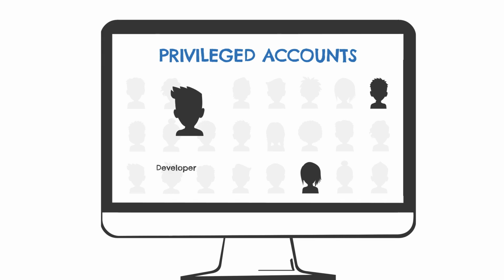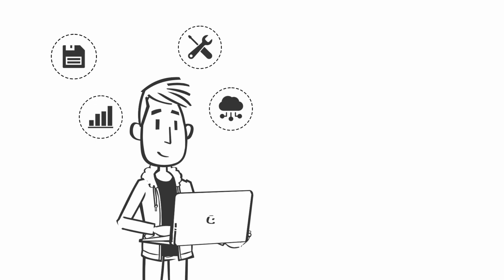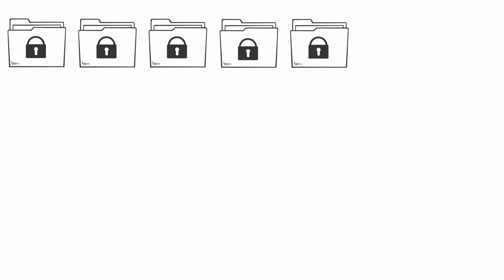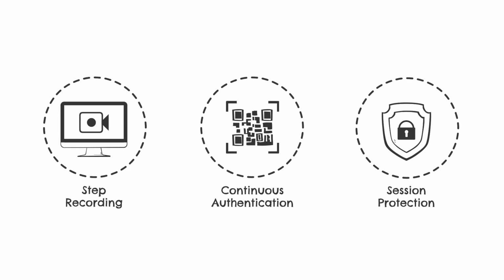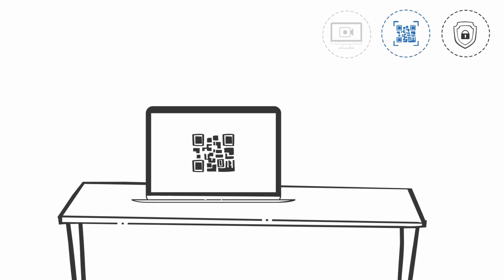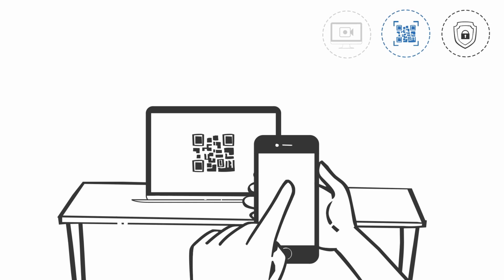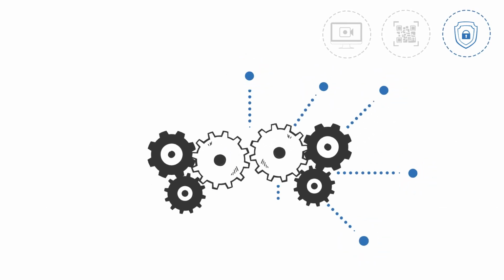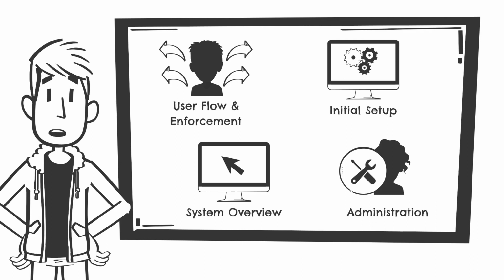Introduction to Secure Web Sessions (SWS) | CyberArk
Get an overview of CyberArk Identity Secure Web Sessions (SWS), a cloud-based service  that gives customers the ability to record and monitor user activity within web applications and cloud consoles protected by CyberArk Identity.